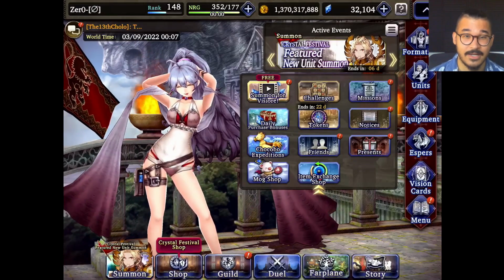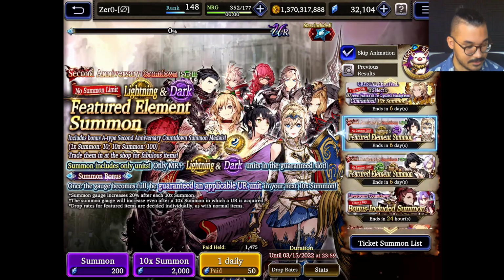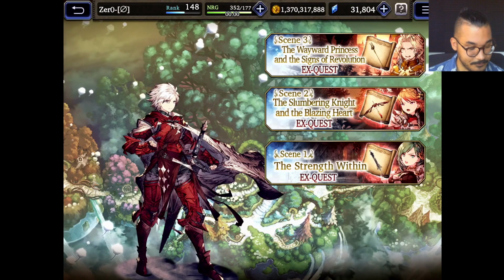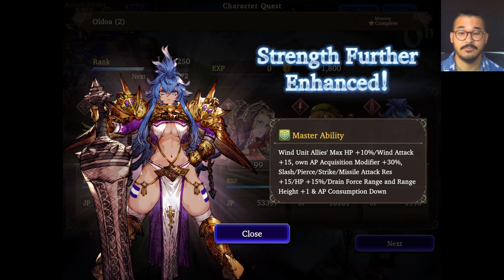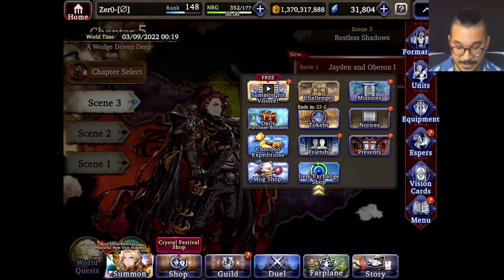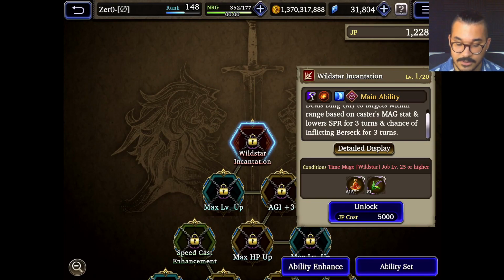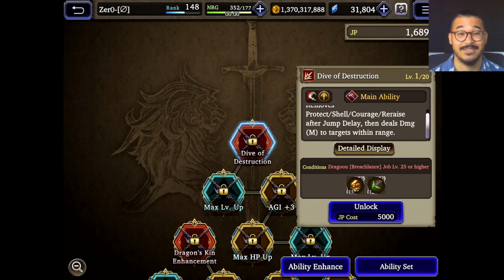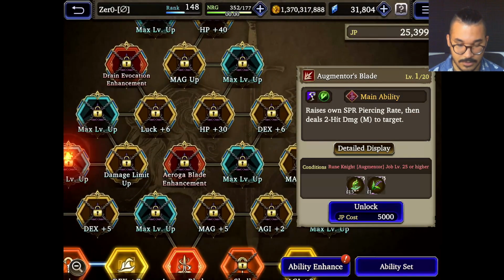RANAN now joins Ibara for Lightning Shenanigans! - WOTV New Content Overview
The third WoC joins Global and is met with an unfamiliar face by the name of Ibara. I can only imagine the synergy between these 2 units, I bet even earth will tremble in fear!

0:00 - Intro
0:27 - Summons
3:33 - Shop
4:58 - Farplane - Ranan's Staff and White Cape
7:39 - More Story!
8:23 - Analyzying the new MA2
11:46 - EX jobs for Margritte, Lorenzo and Howlet
19:00 - Impromptu Ranan pulls